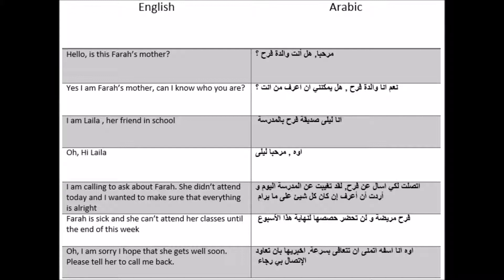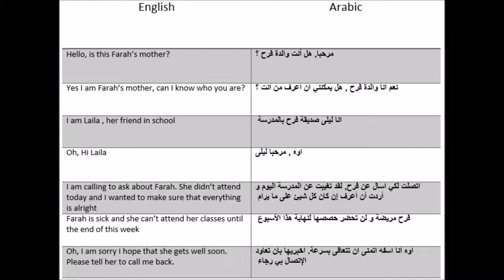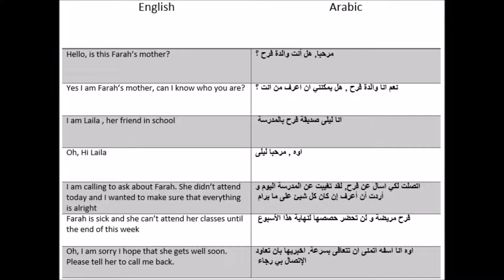Tutors - Mais: Talking To A Friend's Family In Arabic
An Aurelian University tutor teaches a basic conversation about talking with a friend's family in Arabic.

Aurelian University tutors work hard to provide content that is helpful, professional and complete. If you would like suggestions on how best to use this material, please get in contact with us. If you have a skill or ability that you would like to share, or a different vision for how to teach a topic that you know about, we'd love to hear your idea.